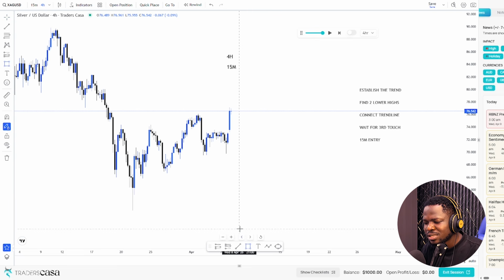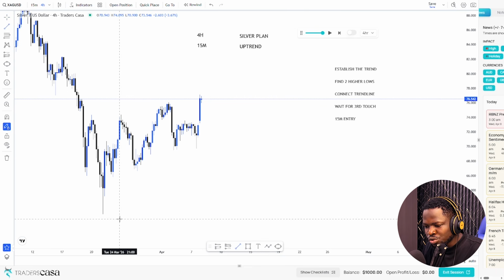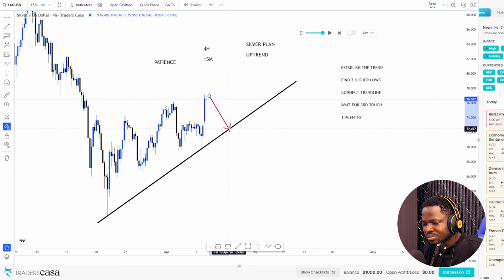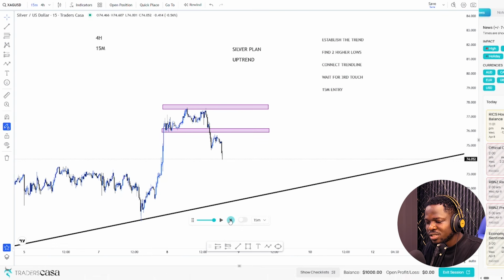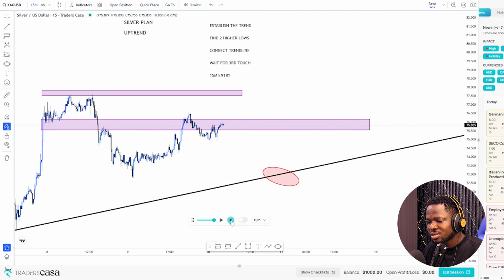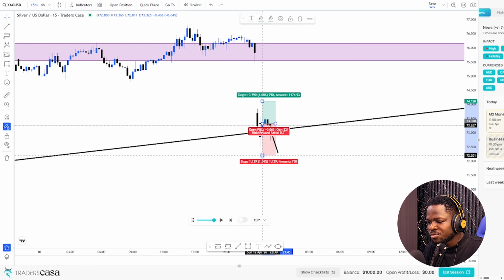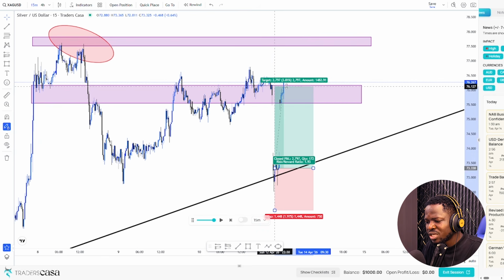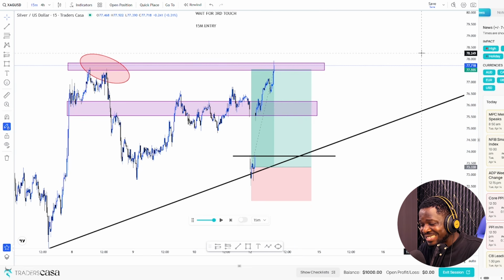Why Your Trendlines Don’t Work (Use This 99% Rule)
Most traders draw trendlines the wrong way   and it’s costing them entries, exits, and profits. In this video, you’ll learn the powerful 99% Trendline Rule used to identify cleaner breakouts, stronger support & resistance zones, and high-probability setups. Whether you trade Forex, crypto, or stocks, this strategy can instantly improve your chart analysis.